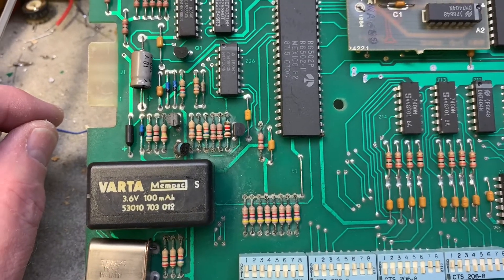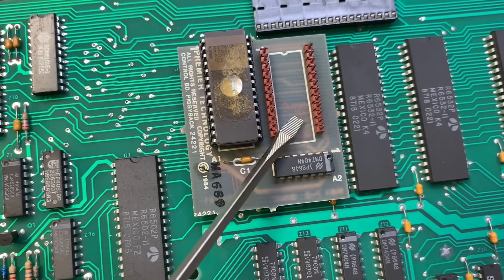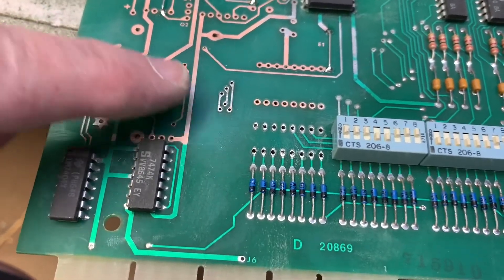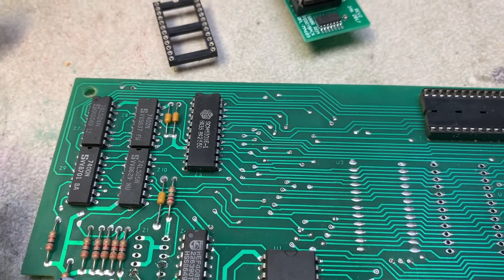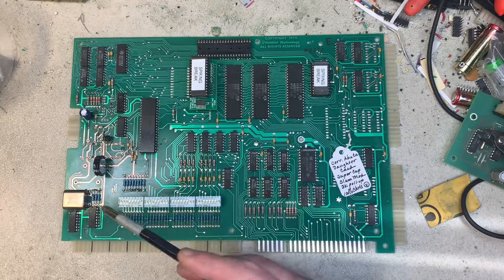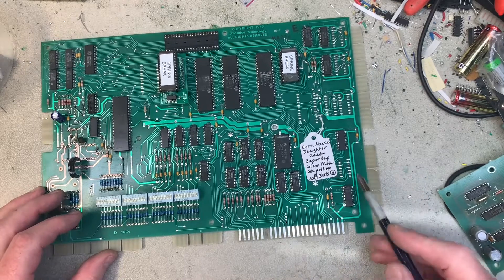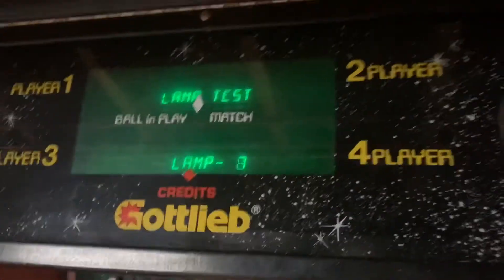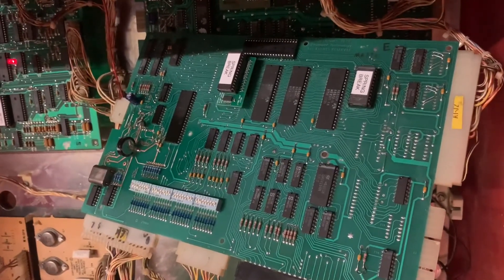Gottlieb System 80B Alkaline Corrosion Assessment, Abatement Process, and Test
Complete start to finish alkaline corrosion abatement process for a Gottlieb System 80B MPU board.
The reset generator used is Microchip Technology part number:  MCP130-460DI/TO.